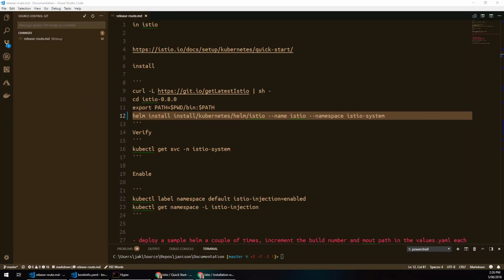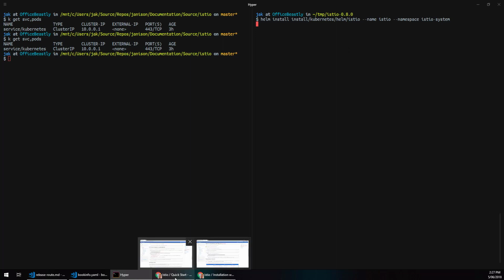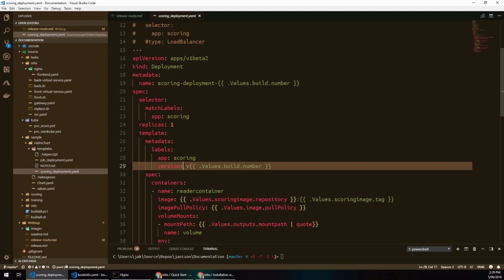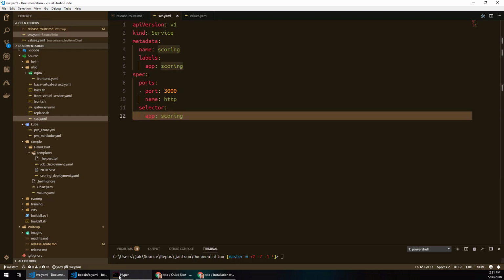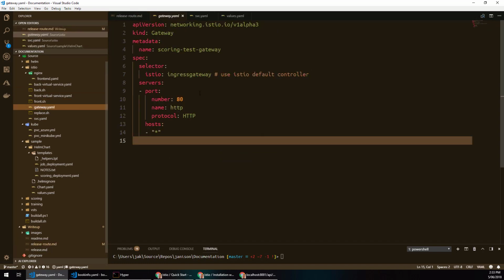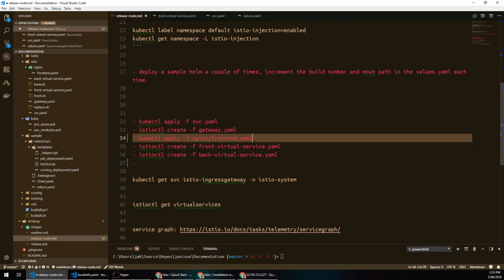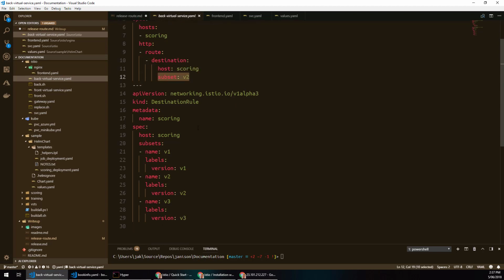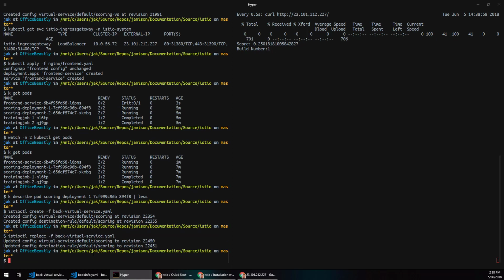Istio Routing to Enable ML DevOps Workflows